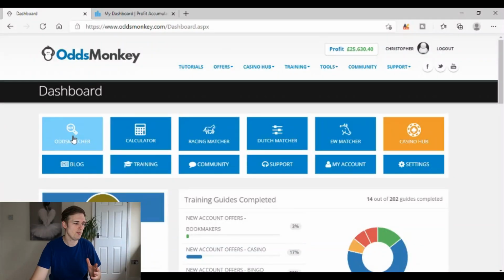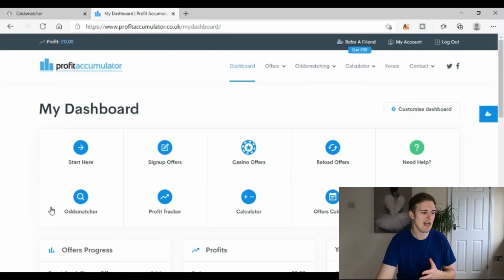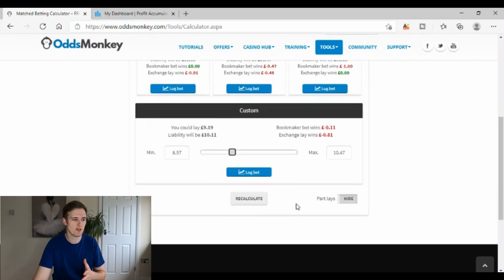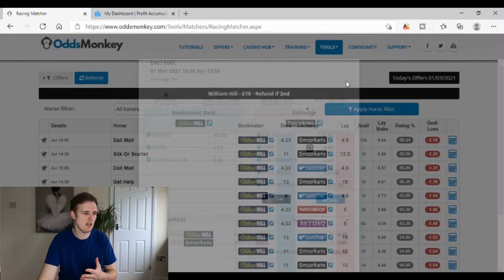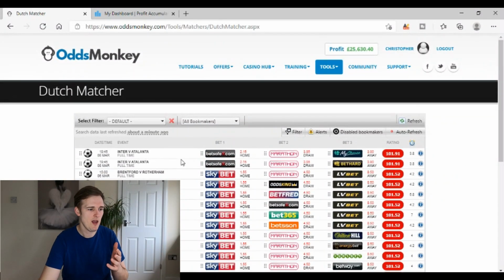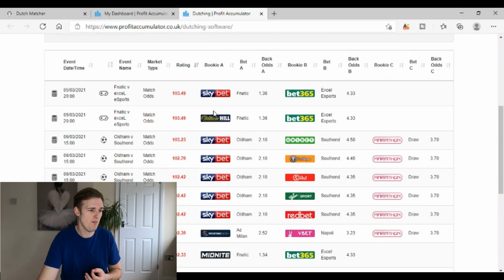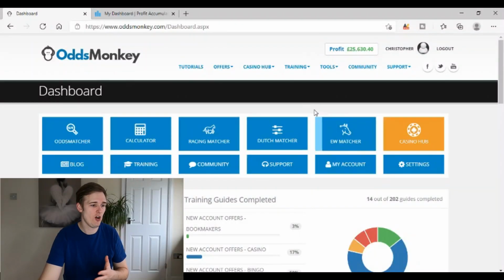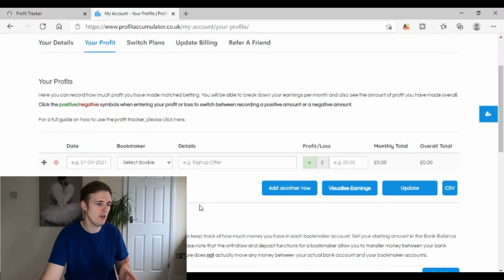Profit Accumulator vs OddsMonkey Review Best Matched Betting Tools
Profit Accumulator vs OddsMonkey Review which is better video series. In this review we are comparing the matched betting sites tools offered to help you make money online. You can either use Profit Accumulator or OddsMonkey to do match betting. Other free sites such as Profit Maximiser or team profit give you information on how to start but really they don't have the software you need to do it properly.
This will be a series of Profit Accumulator review and OddsMonkey Review videos with the sites being known as PA or OM to do no risk matched betting and take advantage of free bets for the bookies.